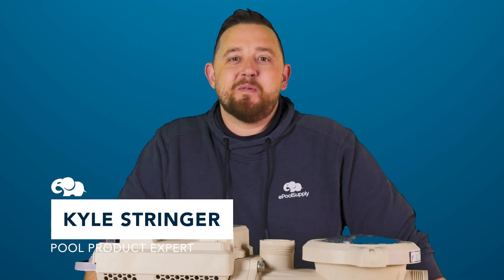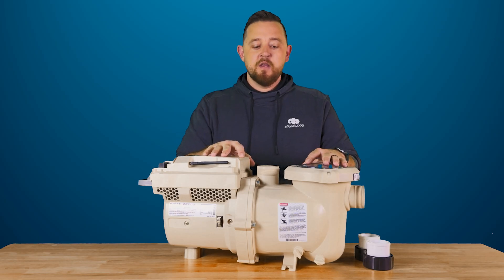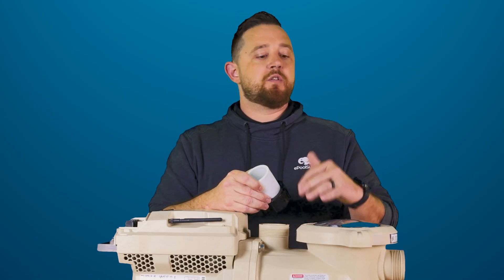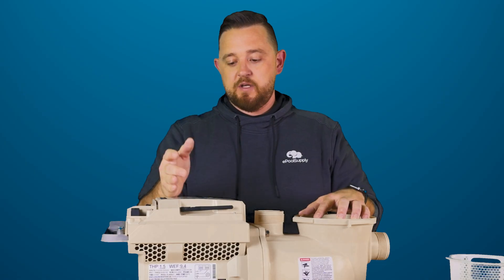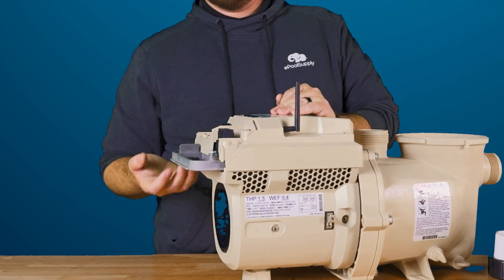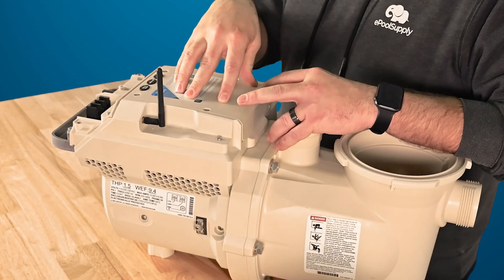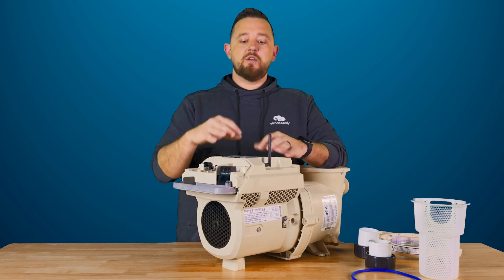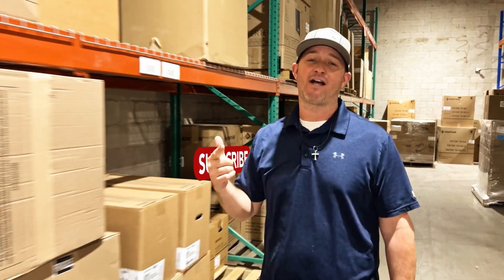Learn More About the Pentair IntelliFlo3 VSF 1.5HP | 011065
Discover the Pentair IntelliFlo3 VSF 1.5HP (011065) Variable Speed and Flow Pool Pump, designed to revolutionize pool performance and energy efficiency. Featuring built-in sensorless flow control, this pump automatically adjusts to changing pool conditions, ensuring crystal-clear water whether you’re cleaning up after a storm or hosting a pool party. With the Pentair Home app, you can control your pump from anywhere using WiFi or Bluetooth® connectivity, making it easier than ever to monitor performance or adjust flow rates. The optional built-in automation allows you to manage up to two additional pool devices, adding even more convenience. This pump offers proprietary flow technology for consistent optimum flow, up to 90% energy savings with slower speeds, and advanced motor, drive, and hydraulics for compliance with Department of Energy standards. It boasts a Weighted Energy Factor (WEF) of 9.4, a Total Horsepower (THP) of 1.5, and supports a maximum input voltage of 115/208-230V. Upgrade to the IntelliFlo3 VSF and enjoy smarter, more efficient pool care with ease.